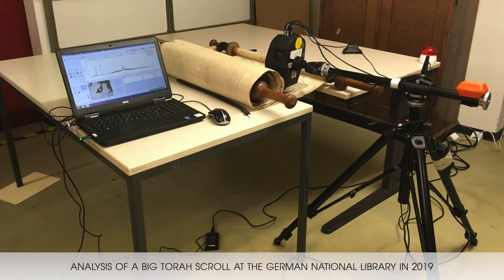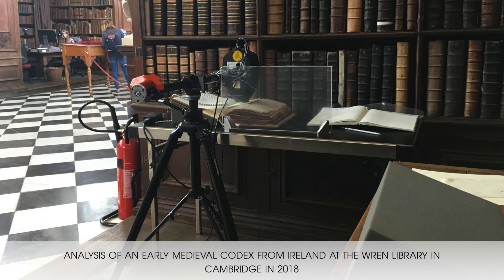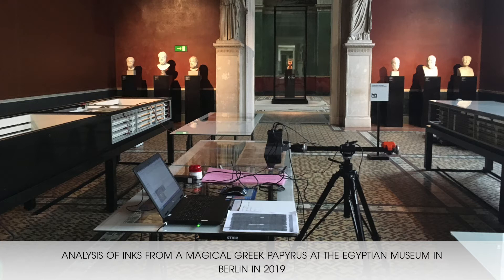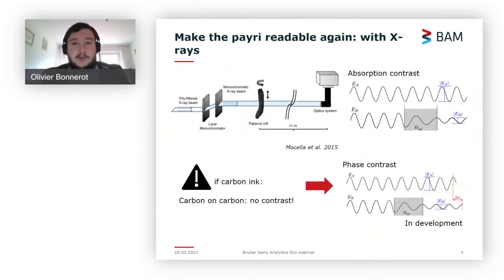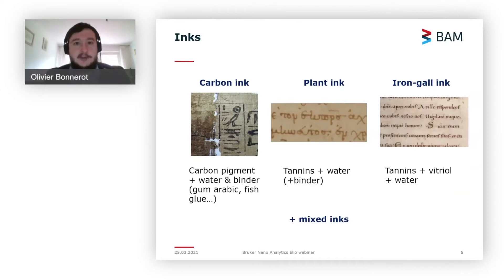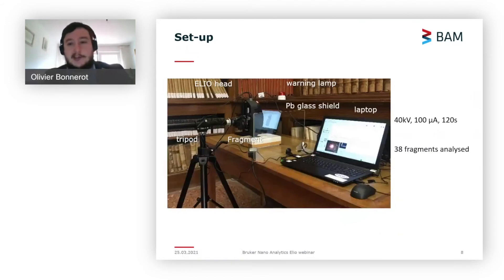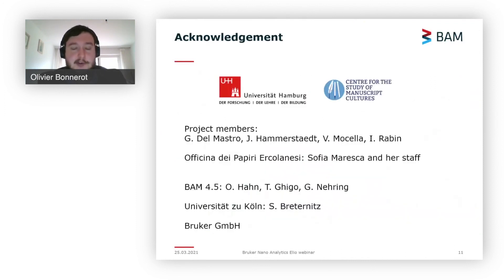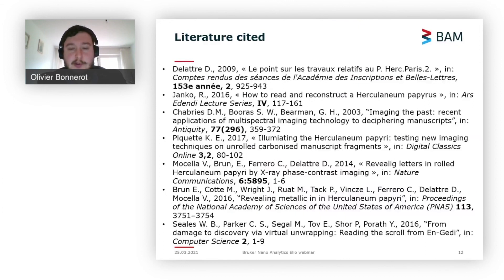XRF Ink Analysis of Selected Herculaneum Papyri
XRF (point measurements and mapping) are possible in the Bundesanstalt für Materialforschung und -prüfung (BAM) in Berlin thanks to the presence of Bruker ELIO (among a wide set of XRF instruments). In this important laboratory XRF analisys are always part of the standard procedure designed to complete an extensive study on art objects and inks. In his presentation, Dr. Olivier Bonnerot is presentig his activities about the use of XRF in selecting papyri from the Herculaneum archeological site. In his presentation Dr. Bonnerot describes the need for these XRF measurements, the challenges and the important results achieved.